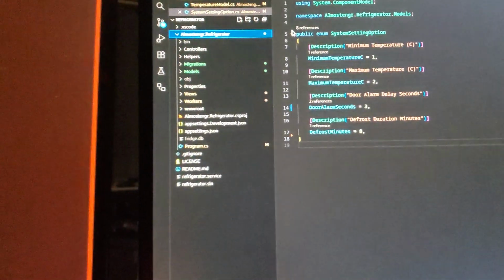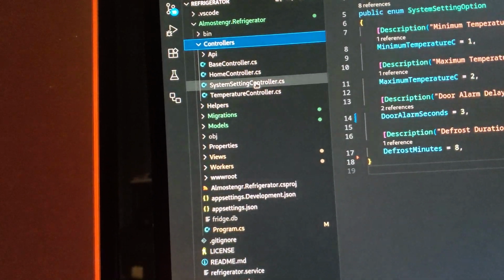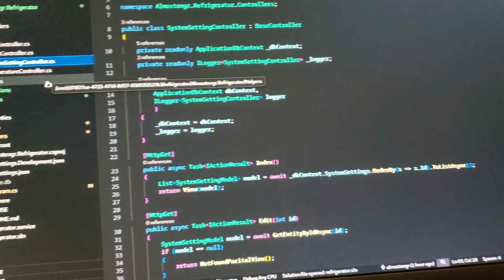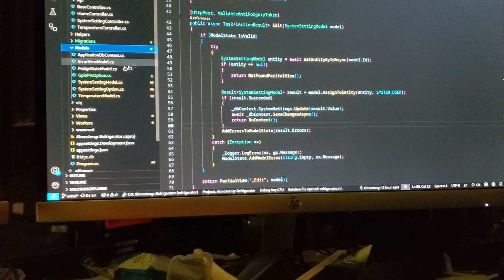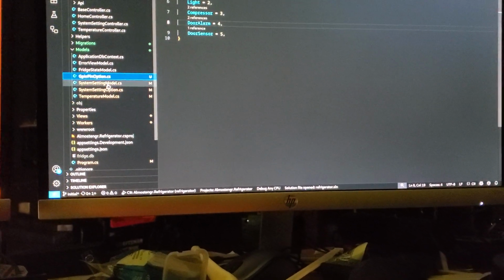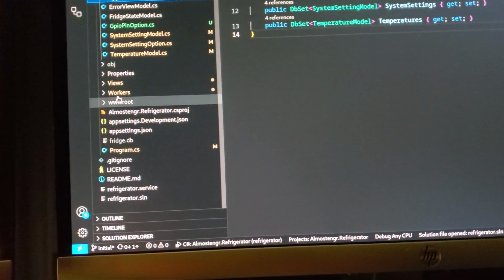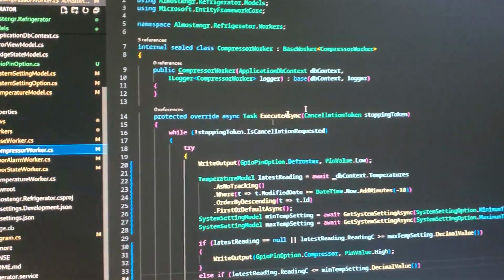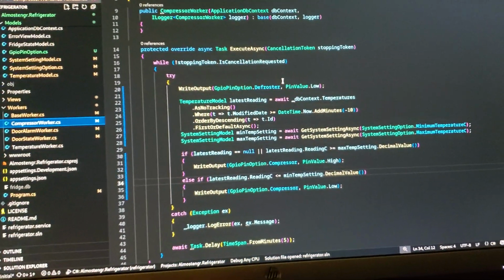building Raspberry Pi controlled refrigerator using c# mvc